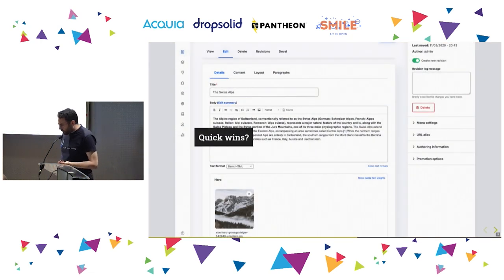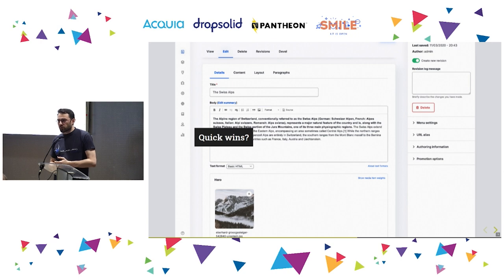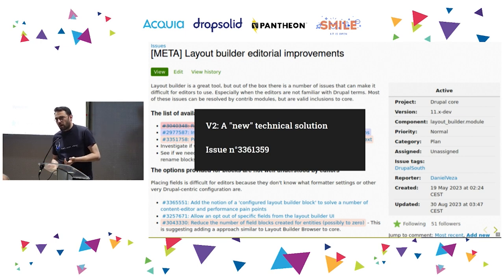CLIENTS & INDUSTRY - From CMS to Page Builder, can Drupal do it all?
What if you had no intention of using a content on another page? What if you wanted to customize every little detail of any piece of content on your page? Would you still use Drupal? Can it even be possible?

Spoiler: just because you can does not mean you should. We did it, using Layout Builder, to deploy a website factory on airbus.com, and this session will try to justify why we did it, how it went (both great & wrong), and how we tried to fix it after that.